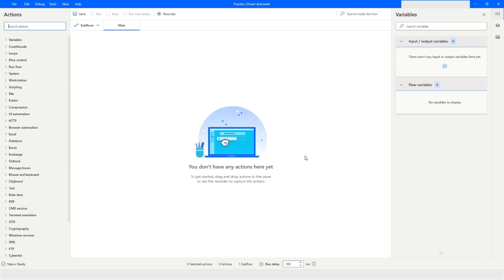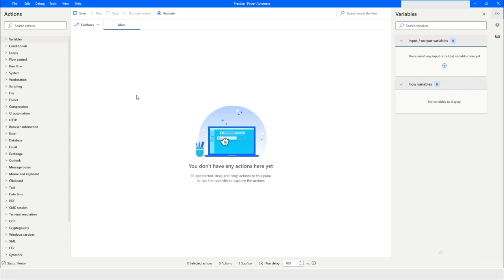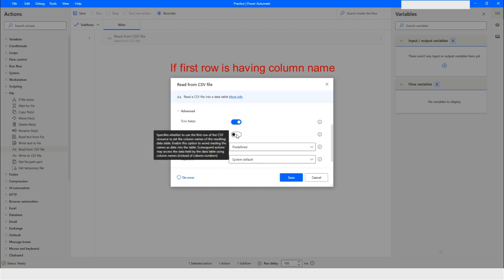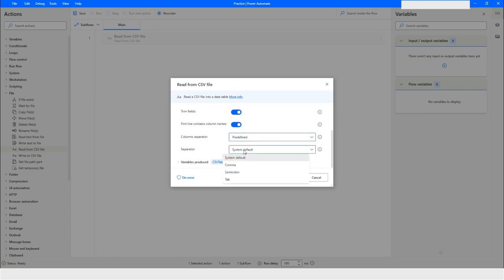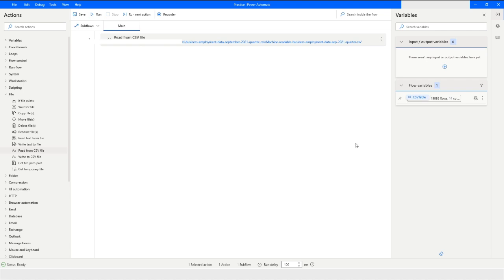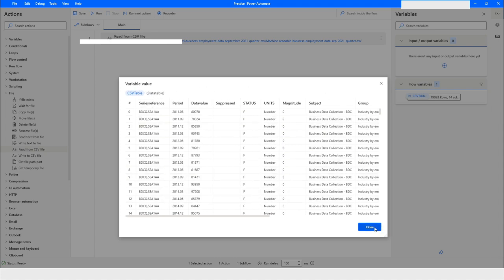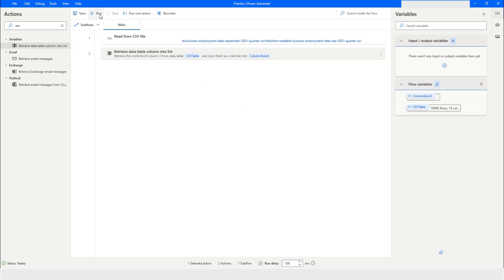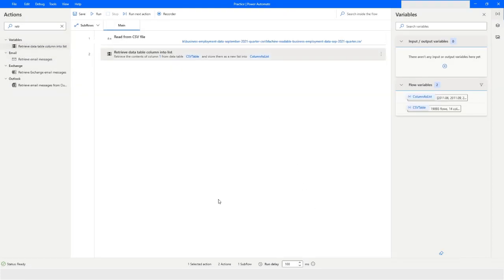How to read data from CSV/Extract Columns into List in Power Automate Desktop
In this Video, you will learn how to read data from CSV file and store it into a data table. I will also show you how to retrieve data table columns into a list data type after which you can use ForEach loop to iterate through the data into the list/ data table.